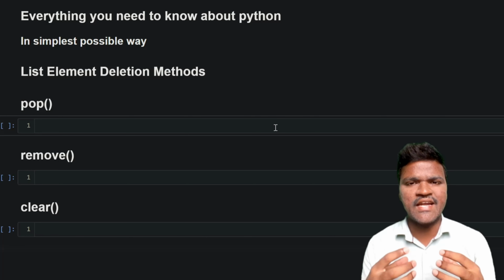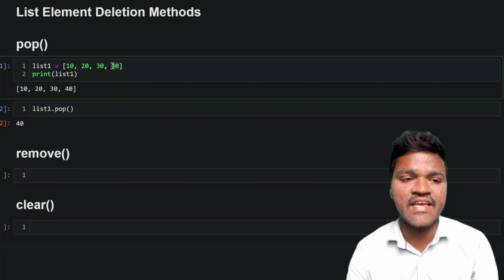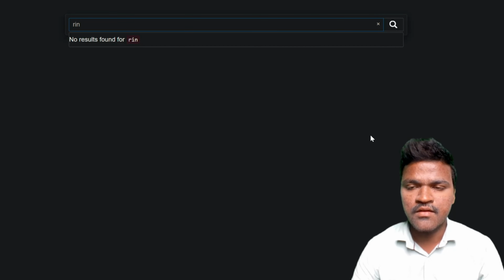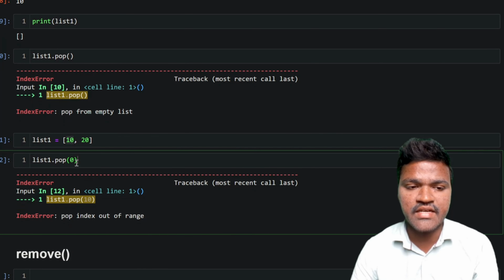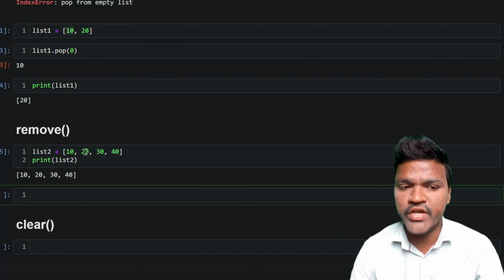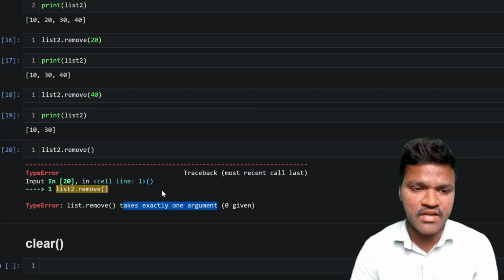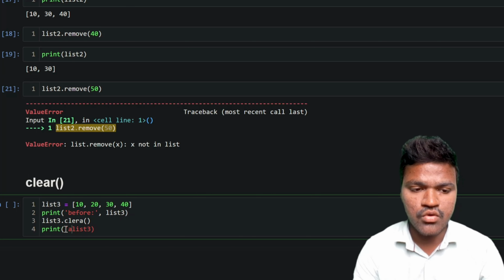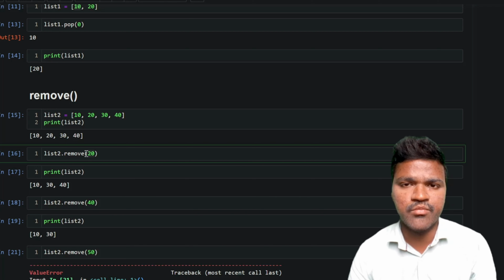Python list deletion methods pop remove clear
In this video, we're delving into the world of list deletion methods. Learning how to remove elements from your Python lists is a fundamental skill for any coder, and we're here to make it easy.

In this tutorial, we'll explore the following list deletion methods:

1. pop() Method:
Discover the power of the pop() method, your trusty tool for removing elements from a list. We'll show you how to elegantly remove the last item by default or specify a particular index for removal. It's like cleaning out your closet, but for lists!

2. remove() Method:
Meet the remove() method, your go-to for eliminating specific elements by value. Just tell Python which items you want to bid farewell, and it does the rest. It's like tidying up your room and deciding which toys to keep and which to let go.

3. clear() Method:
Introducing the clear() method, your ultimate list cleaner. When you want to start fresh and wipe out all the elements in your list, this method does the job. It's like hitting the reset button on your list, making it empty and ready for new adventures.

We've designed this tutorial to be beginner-friendly, with step-by-step explanations and real-world examples. By the end of this video, you'll be a pro at managing your Python lists, keeping only what you need, and clearing the way for new data.

⏰ Timestamps:
00:00 - Introduction
00:39 - list pop
06:36 - list remove
09:59 - list clear